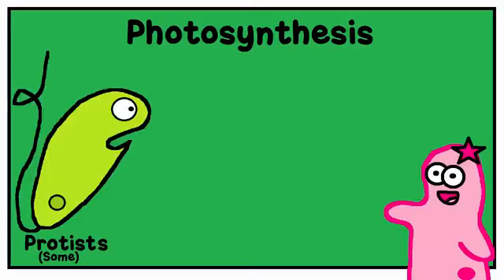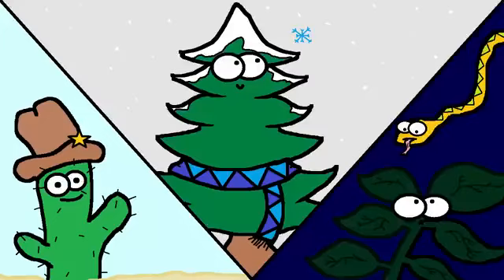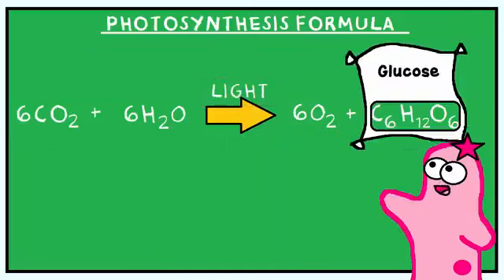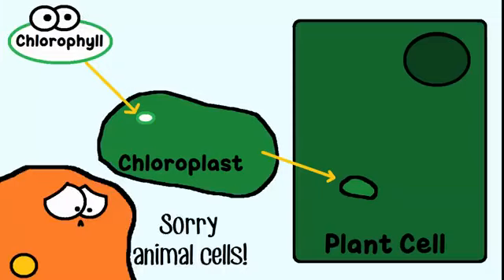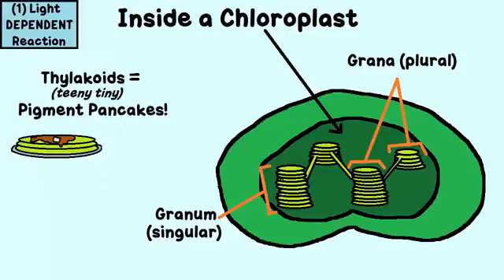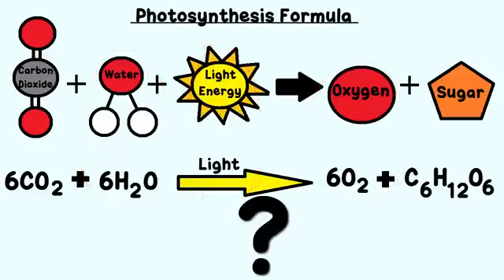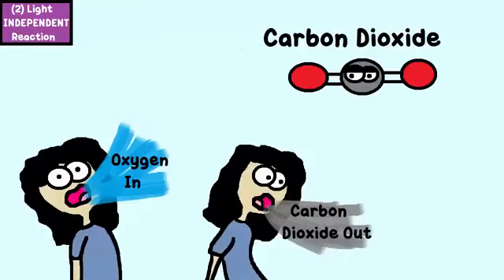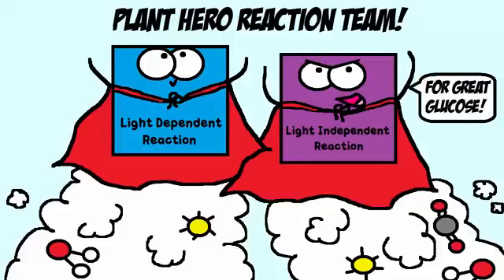17 April 2025